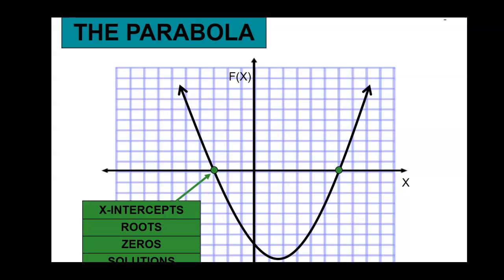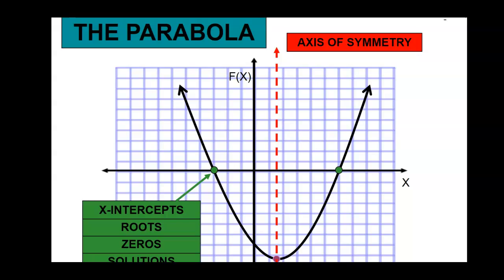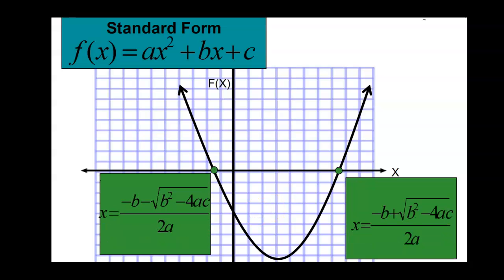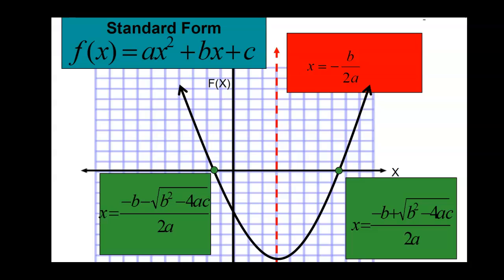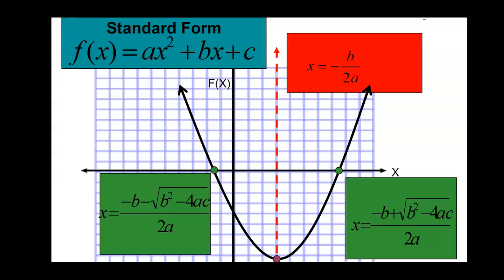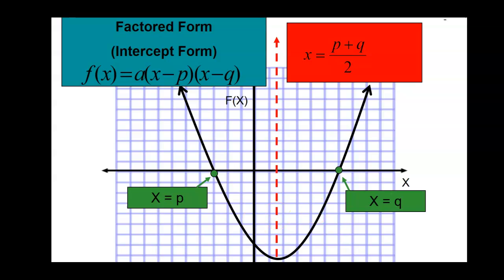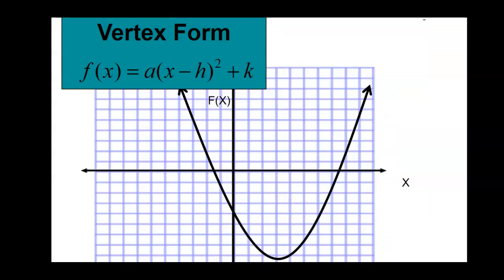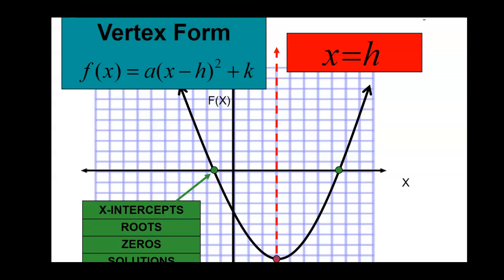introduction to quadratics